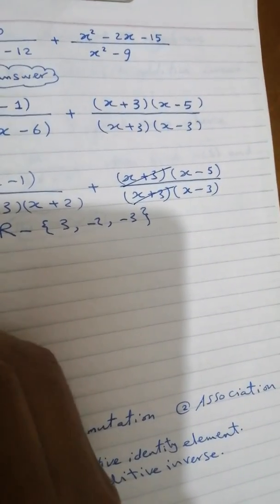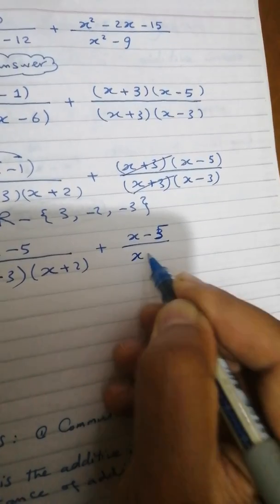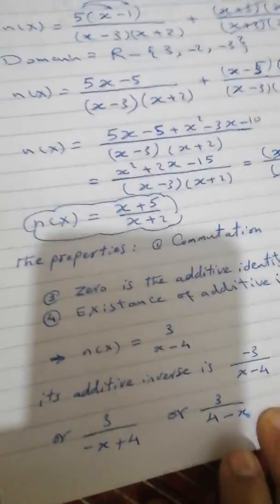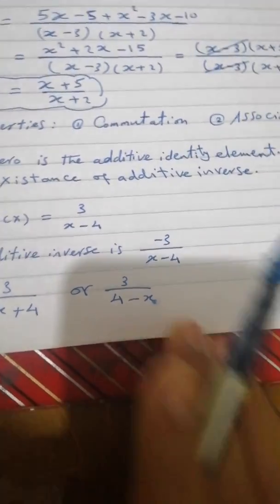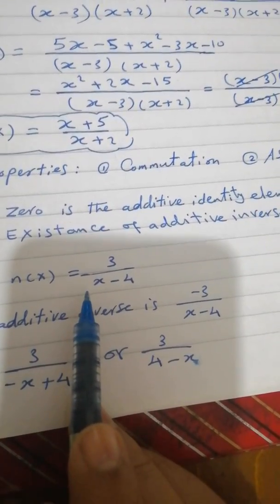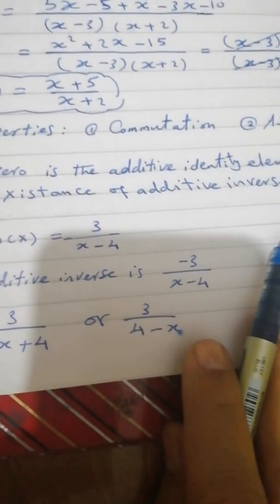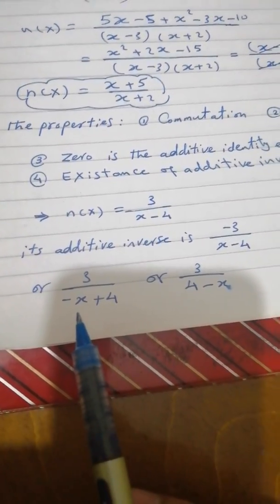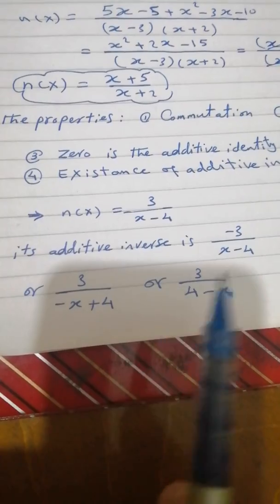Adding and subtracting two algebraic fractions part 3 prep 3